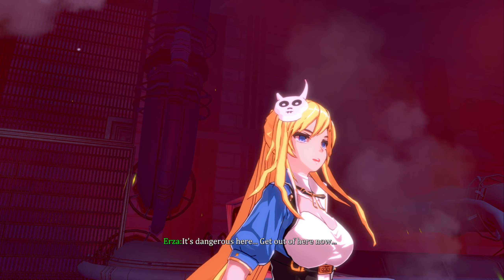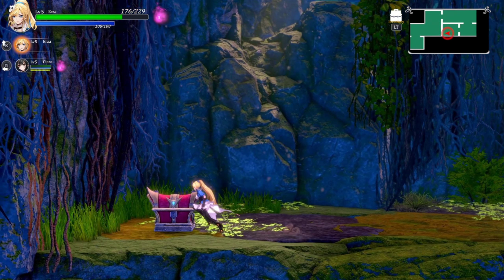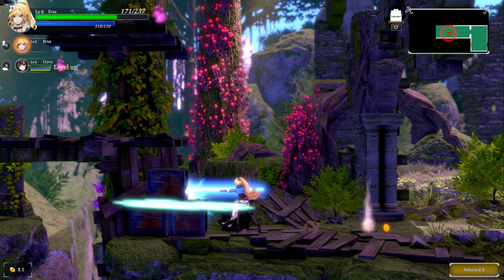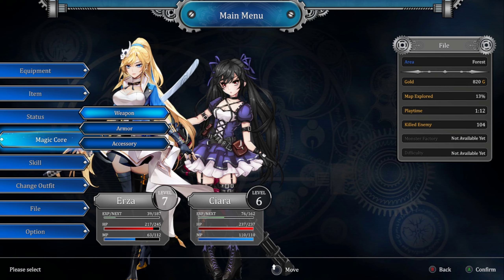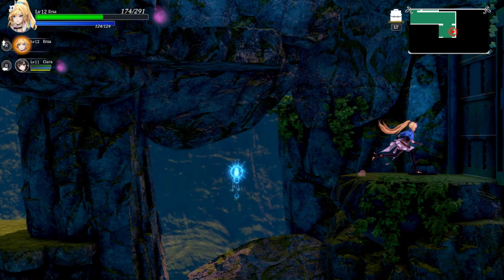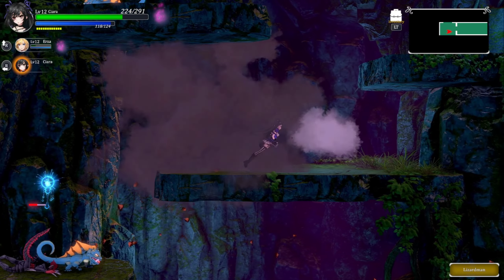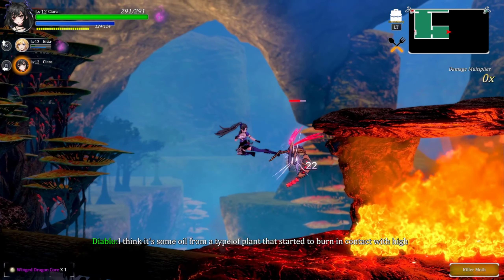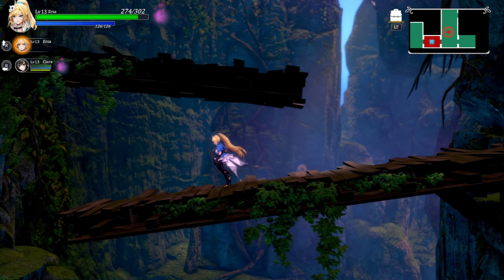Frontier Hunter Metriodvania Game First Impressions